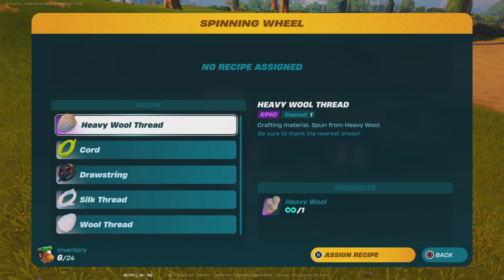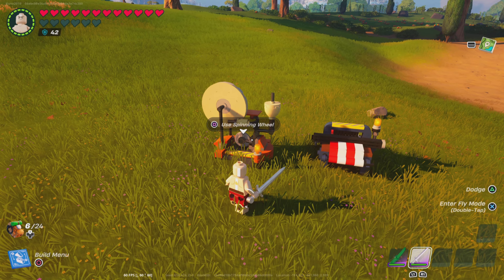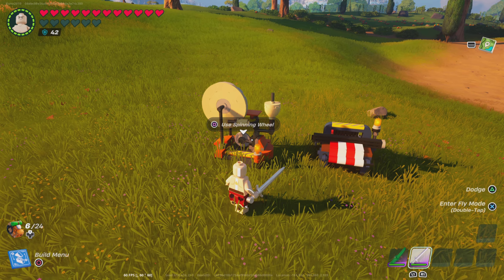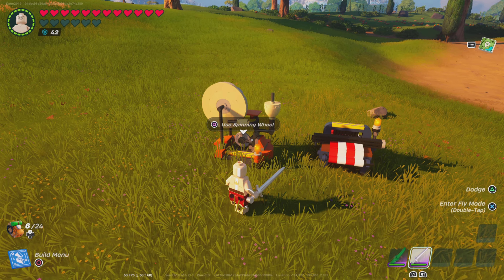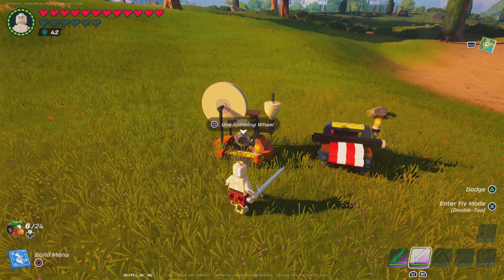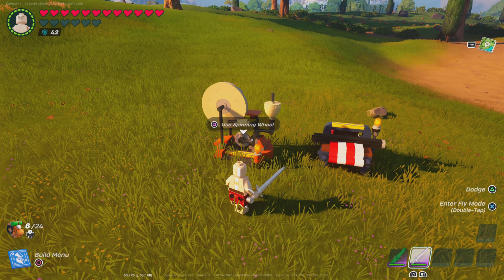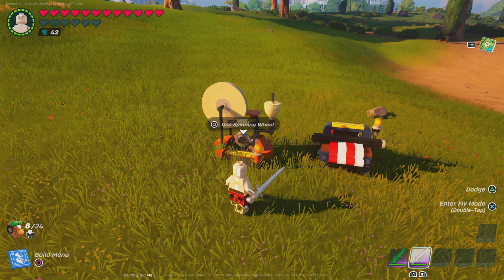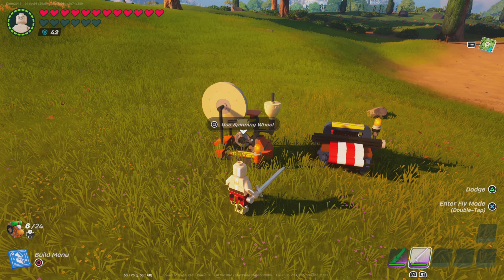How to get processed creature materials in LEGO Fortnite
Here is the video on how to get every resource in LEGO Fortnite if you need it

Here is the video on how to get every creature item in LEGO Fortnite if you need it

Intro (0:00)
Wool Thread (0:08)
Wool Fabric/Silk Fabric/Silk Thread (0:52)
Heavy Wool Thread (1:52)
Outro (2:08)